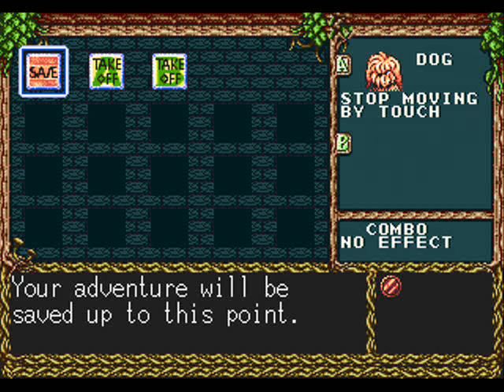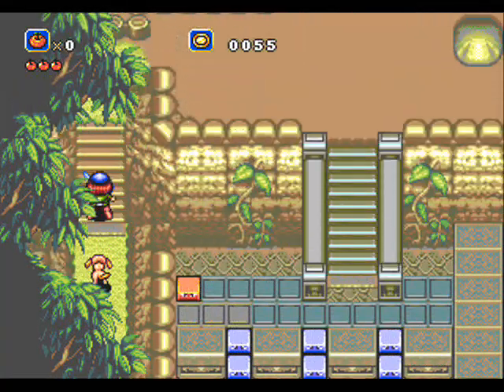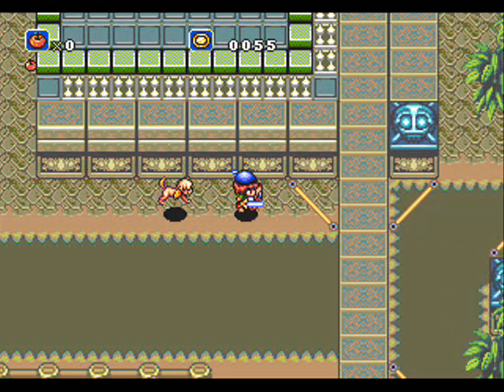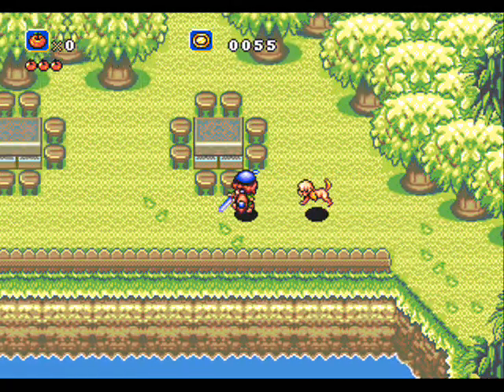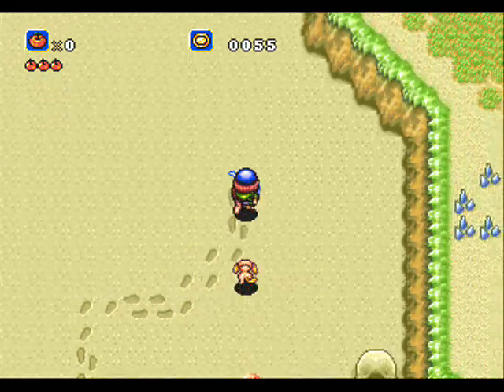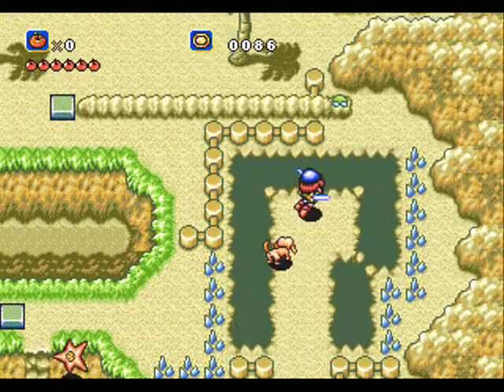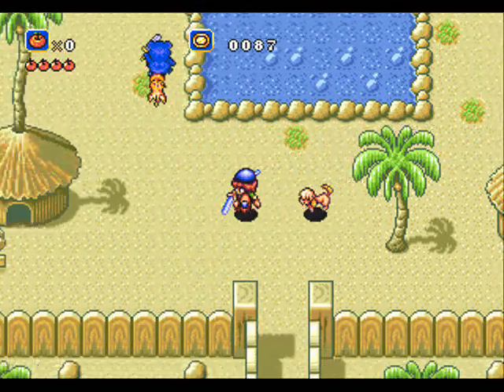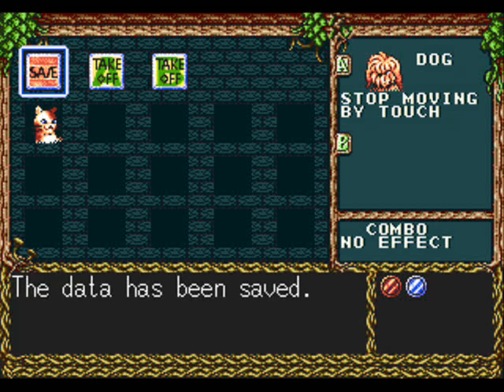Let's Play Soleil (05/33) - A gallant hedgehog? That's NO GOOD!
We finish up the intermediate obstacle course, snagging a shiny Silver Medal for our troubles. Then we wander off to a beach, where we find... Sonic the Hedgehog?